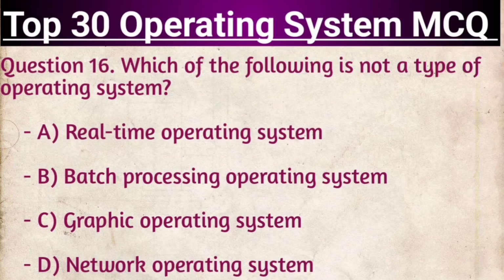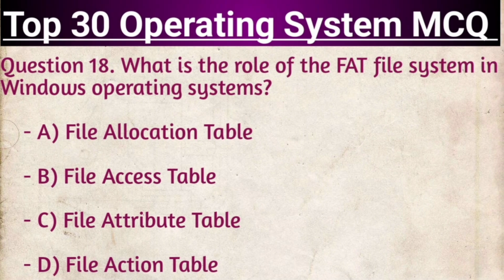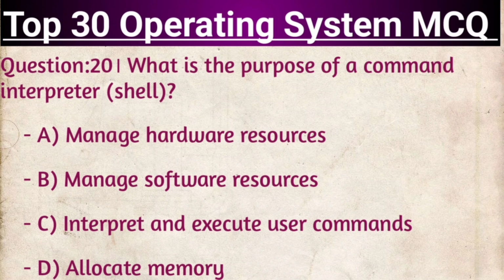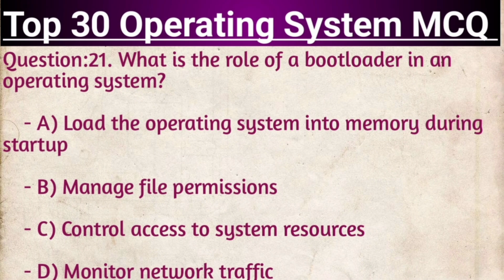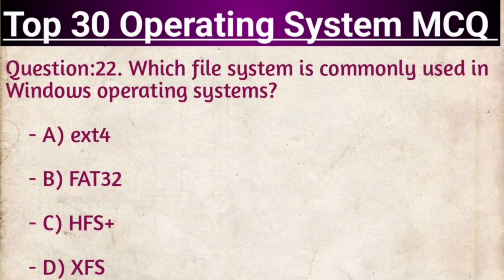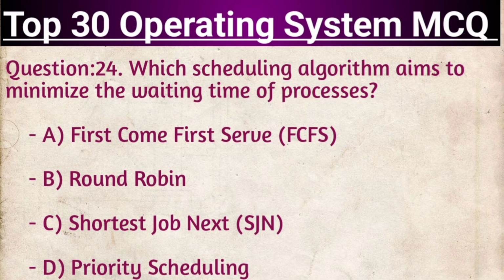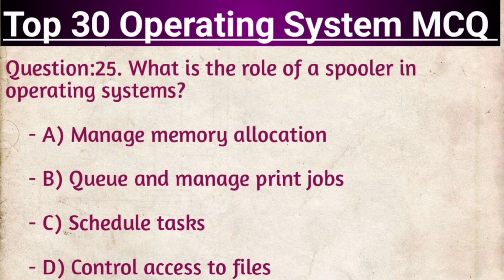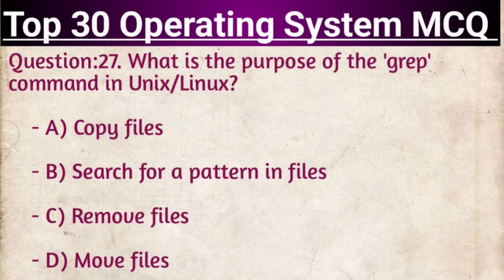GATE PYQ 2024 Part2|Operating System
Top 30 Important Questions And Answers|Operating System|

gate cse pyq

gate pyq

pyq for gate

gate pyq book

gate 2017 pyq

c language pyq

gate me pyq

c programming pyq

gate cs pyq

gate pyq series

pyq

gate pyq book review

pw gate pyq

gate ee pyq

gate pyq book chapter wise

gate wallah pyq book

coa gate pyq

best pyq book for gate

gate pyq's

coa gate cse pyq

pw gate pyq book

strength of materials pyq

cs and it gate pyq

gate cse pyq book

gate pyq book cse

gate ece pyq book

gate 2024 pyq

operating system

operating system mcq questions

operating system mcq questions and answers

operating system mcqs for competitive exams

operating system mcq quiz

mcq on operating system

operating system mcq with answers

computer operating system mcq

basic mcq on operating system

mcq on computer operating system

operating system mcq for competitive exams

operating system mcq questions and answers aktu

operating system in computer,
operating system gate smashers,

operating system example,
operating system explanation,